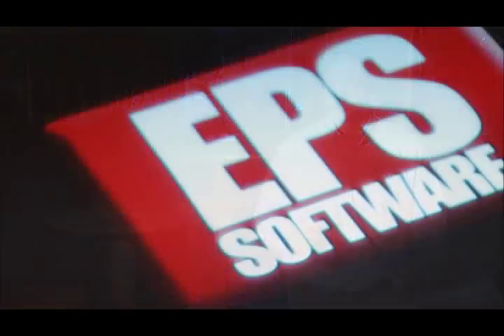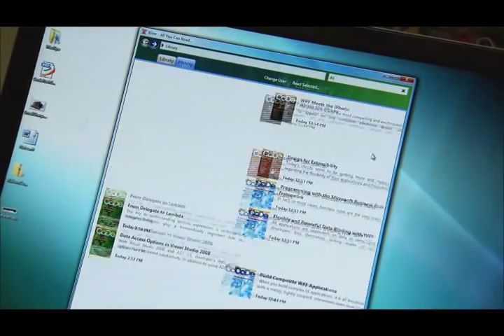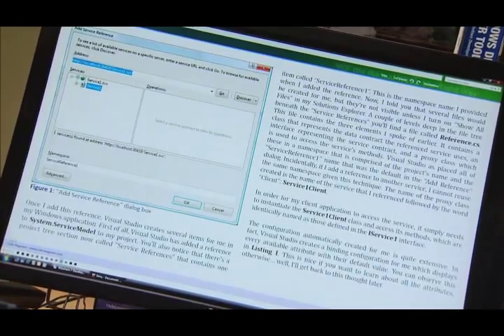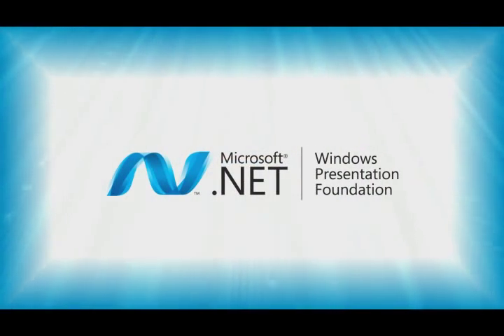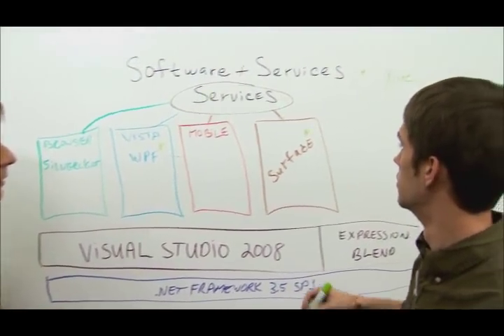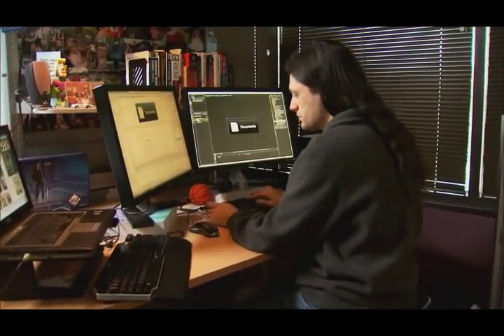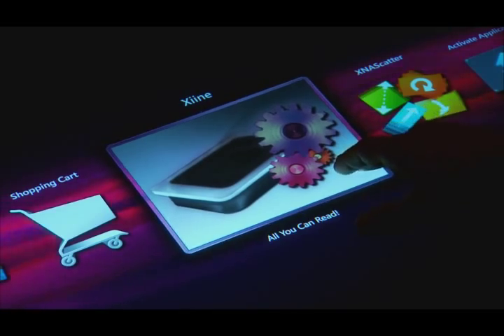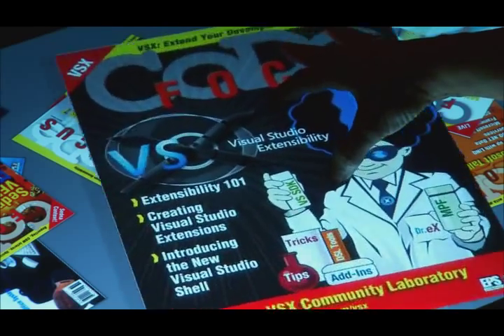EPS WPF/ Silverlight/ Surface/ Azure Case Study by Microsoft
This is a case study Microsoft did about EPS Software Corp. (my company). It includes the things we do with WPF (Windows Presentation Foundation), Silverlight, Microsoft Surface, Windows Azure, Services in general, ...